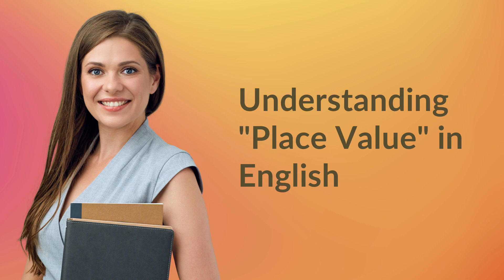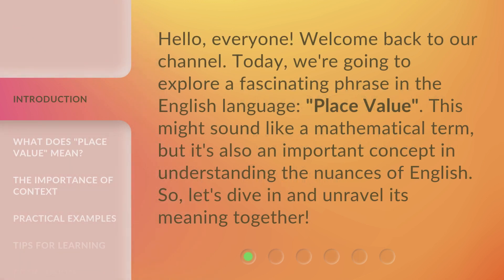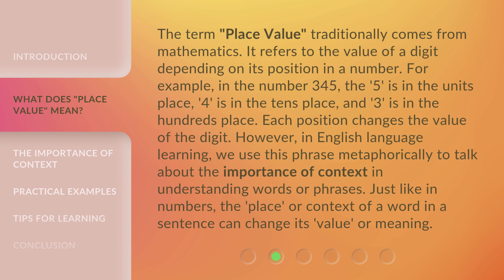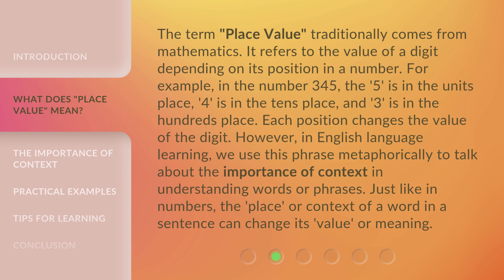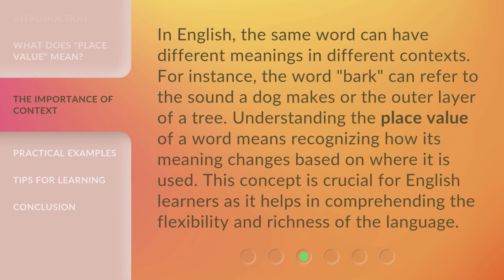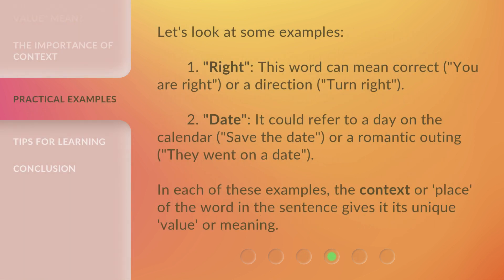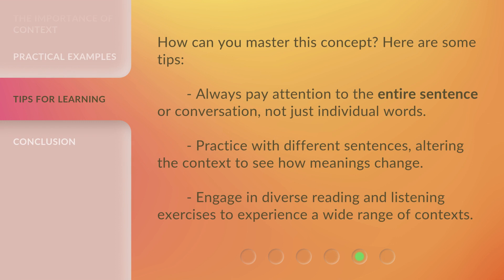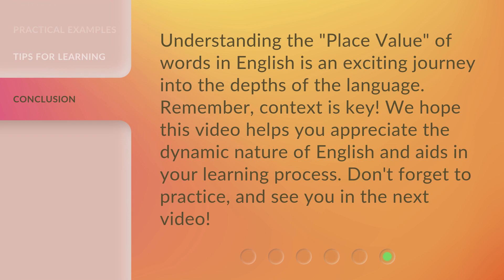Understanding "Place Value" in English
Mastering the Art of Place Value in English • Unlock the secrets of place value in English and become a math wizard! Join us as we dive into this fundamental concept and learn how to read and write numbers with confidence.

00:00 • Introduction - Understanding "Place Value" in English
00:31 • What Does "Place Value" Mean?
01:18 • The Importance of Context
01:48 • Practical Examples
02:18 • Tips for Learning